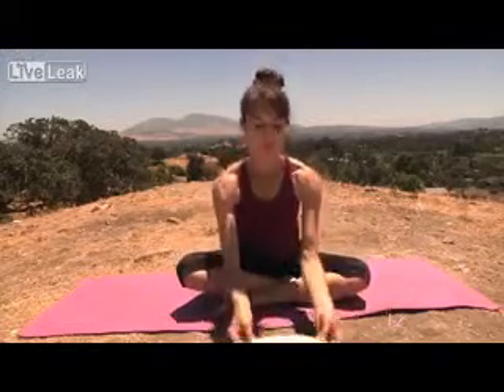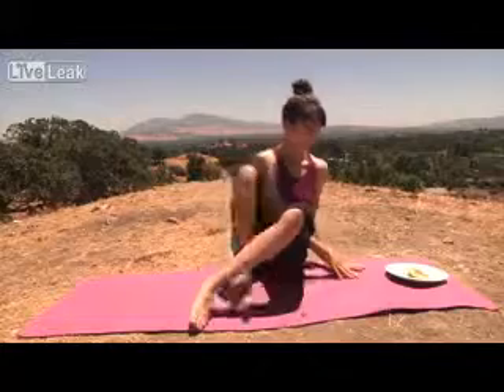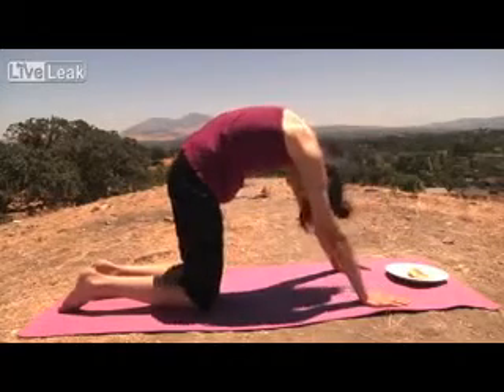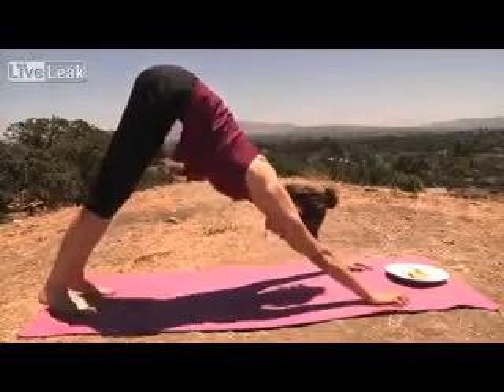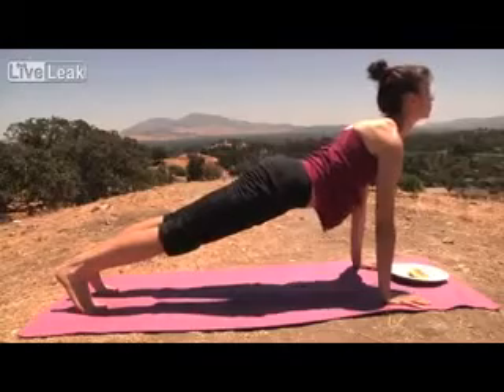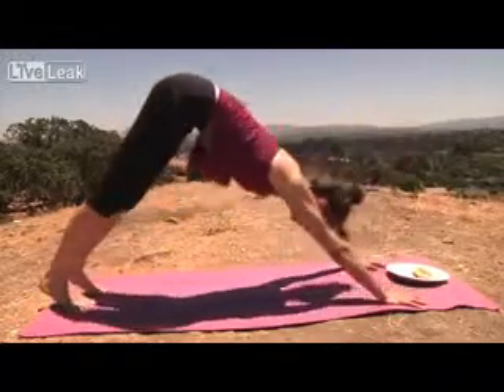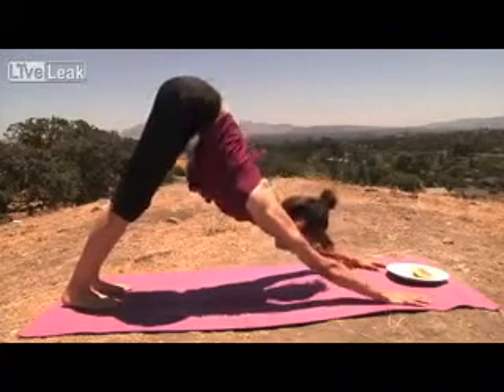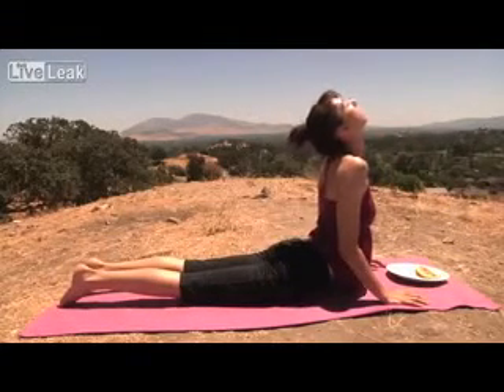Nutritional yoga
Bourgeois quite gone mad with his yoga! Already eat and in the process, will soon work, study and will give birth to children in these poses :)